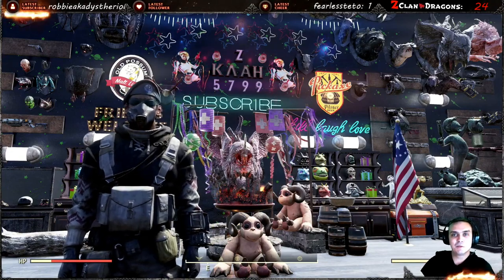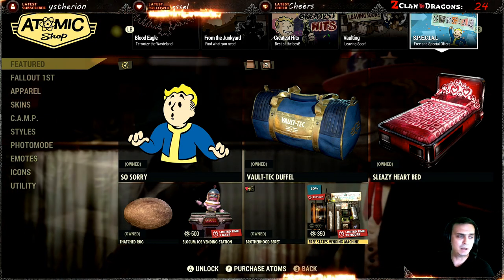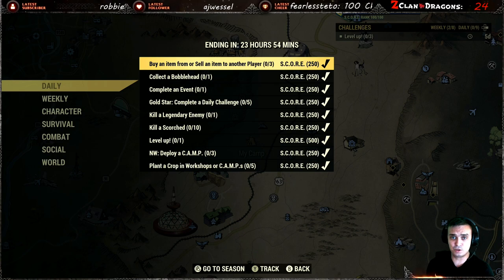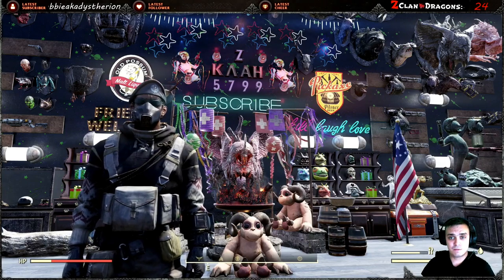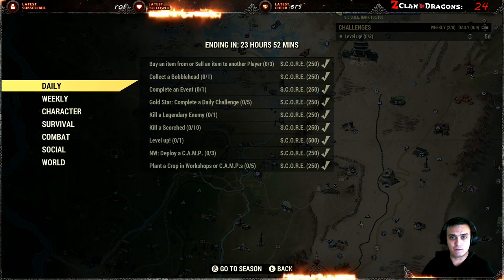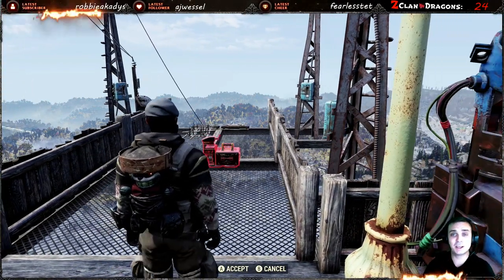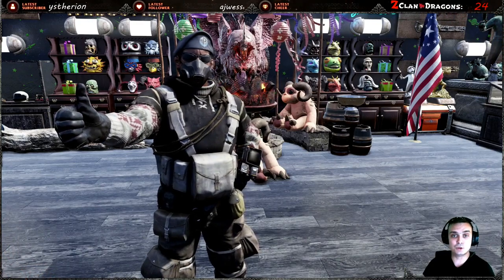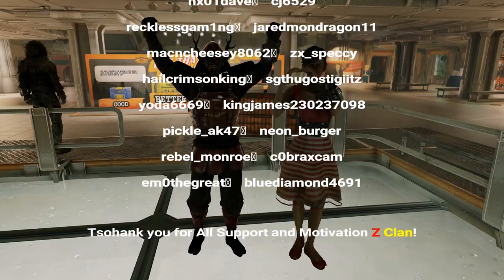Fallout 76 Atomic Shop Offers Free States Vending Machine with 30% Discount